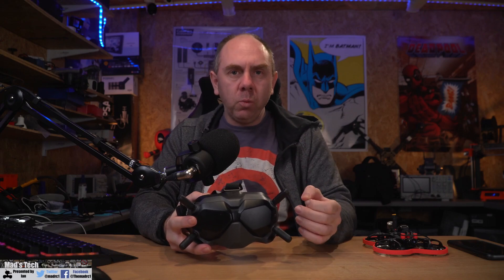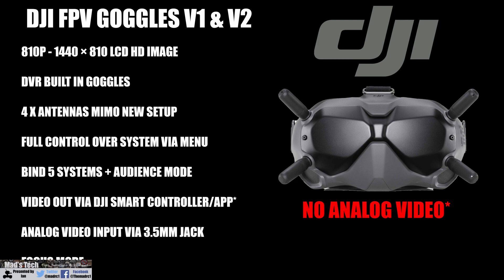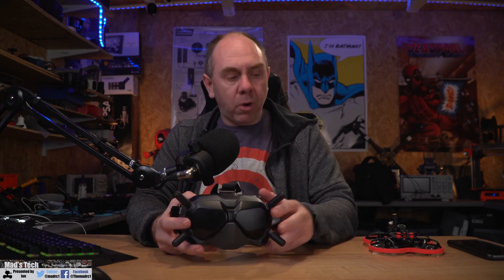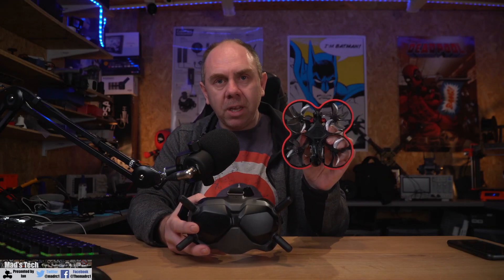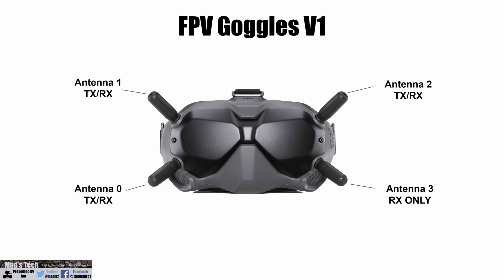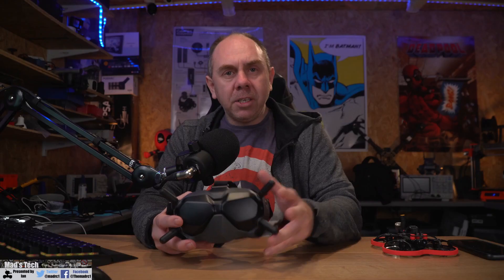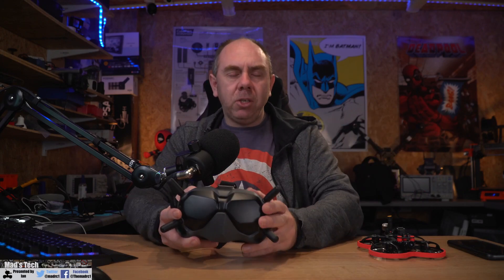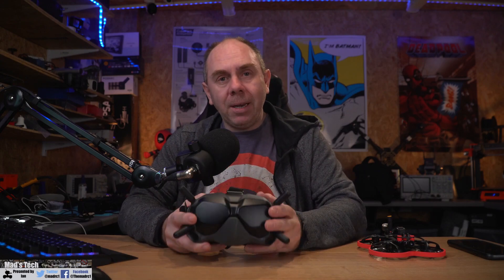DJI Digital FPV Goggles V1 vs V2 Antenna Upgrades - What You Need To Know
Equipment I Use To Make My Content